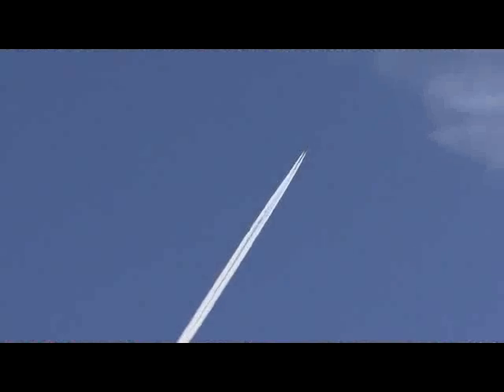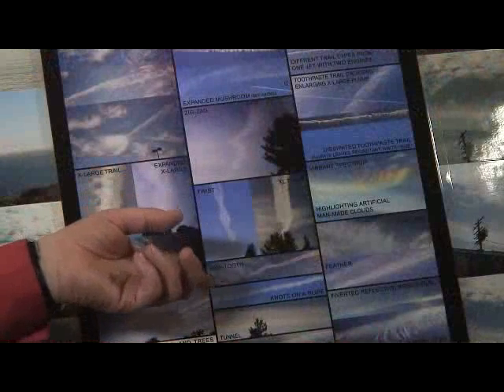Rosalind Peterson: The Chemtrail Cover-Up -4 of 5-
Uploaded for pacman.pt.vu

Rosalind Peterson of California Skywatch was a certified U.S.D.A. Farm Service Agency Crop Loss Adjustor working in more than ten counties throughout California. She now spearheads a watchdog group that monitors uncontrolled experimental weather modification programs, atmospheric heating and testing programs, and ocean and atmospheric experimental geoengineering programs Peterson is at the forefront of the chemtrail research field and how the unexplained patterns that scar our skies are "causing detrimental human health effects and environmental degradation."

In this 1-hour plus video exclusive for Prison Planet.tv members, Peterson reveals how she was first spurred to investigate chemtrails after being alerted to them by someone at the Mendocino County Probation Department. Peterson then began to intensely study the phenomenon and note that aircraft producing the trails would circle the county in a clock-like loop, covering the entire area with a cloudy haze in as little as three hours. Peterson cites NASA studies showing that the chemtrails turn into man-made clouds, exacerbating artificial climate change. However, Peterson states her contention that NASA is attempting to cover-up the true nature of chemtrails and convince people that they are a natural phenomenon, a ruse dutifully parroted by top weather and satellite observatories, who as Peterson explains acknowledge the fact that man-made chemtrails are changing the weather yet still label them as natural weather fronts in their public broadcasts.

Because such vast unapproved and unwitting experiments with our atmosphere are obviously completely illegal without Congressional approval and thorough public debate, Peterson notes how academics and scientists have deliberately sought to keep the word "geoengineering" out of the public education and college system and keep it within the confines of elitist scientific circles, but that the idea is now slowly being rolled out to the public as part of a gradual conditioning exercise.

Peterson shows a map provided by the FAA which reveals how "intra-flights" - mainly of military origin - are causing the chemtrails by flying in loops around counties in flight paths that differ substantially from normal airline trajectories. The flights have no other obvious purpose than to disperse chemtrails because they have no fixed destination, they merely fly around and around in circles.

As proponents of geoengineering like Obama's science czar John P. Holdren have proposed, blocking sunlight is a primary effect of chemtrailing, and sulphur could be one of the chemicals being dispersed by these trails. As Peterson explains, sulphur has been linked with a host of health problems, which is why California removed it from diesel fuel in the first place.

After studying water quality samples for the state of California stretching back some 30 years, Peterson found that starting from 1990, water sources were all registering unusual spikes in certain chemicals at precisely the same time, namely arsenic, barium, aluminum, calcium, manganese, magnesium, lead and iron. By measuring the spikes in these chemicals in the water supply with similar spikes in these chemicals in air quality samples, Peterson was able to conclude that the cause was airborne and that it had to be coming from the atmosphere. Peterson notes that mixing aluminum and barium creates clouds and that NASA experiments based around this concept were coinciding with the spikes in such chemicals measured in water and air quality samples.

This is an enlightening, detailed and documented explanation of how chemtrailing is being conducted, who is responsible for it and what the consequences are for our health and the environment.

We encourage all our subscribers to watch this video now at Prison Planet.tv by visiting the "video reports" section. Not a member? Please click here to subscribe and get instant access to this interview, along with thousands of hours of material, including daily access to the live video stream and video archives of The Alex Jones Show.